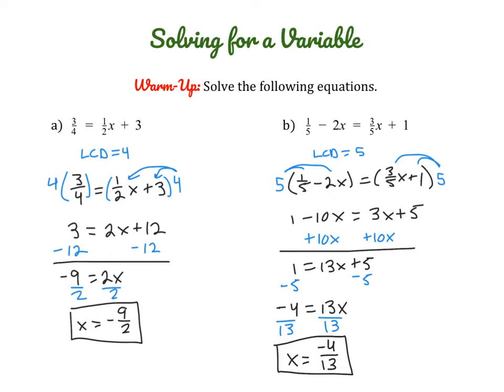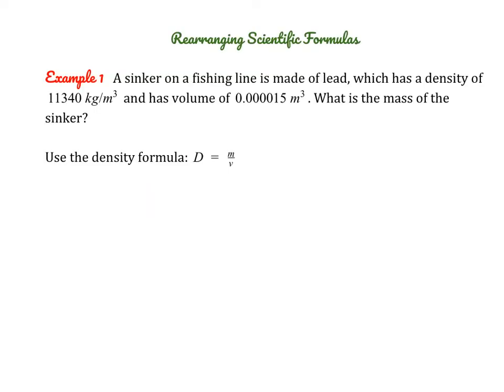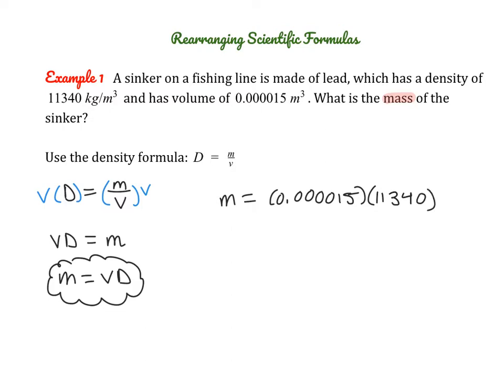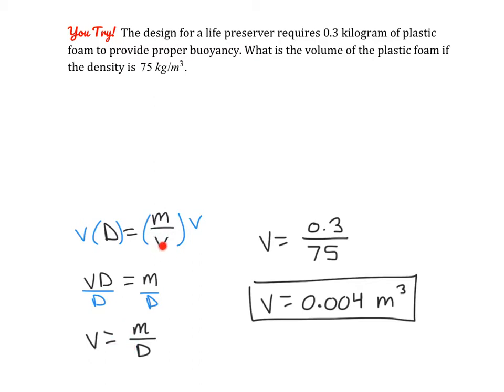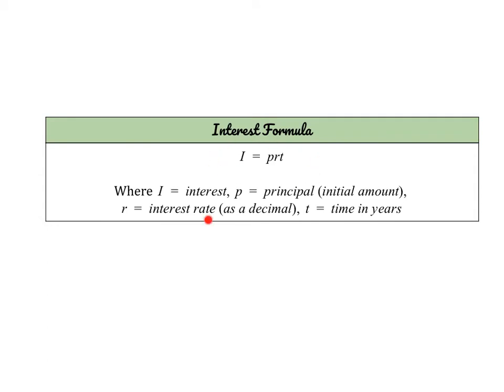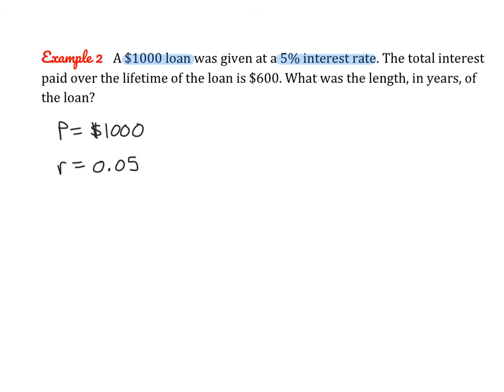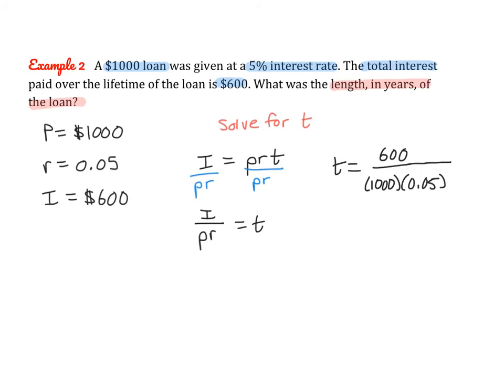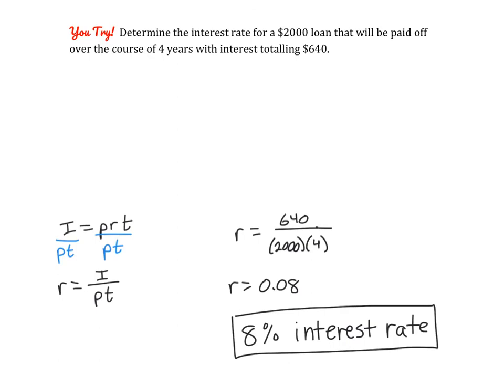Solving for a Variable